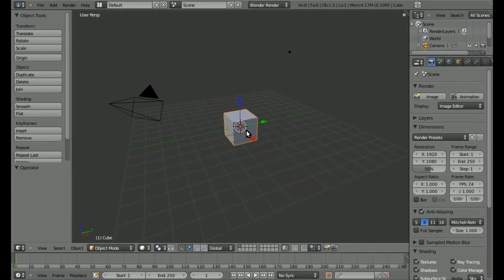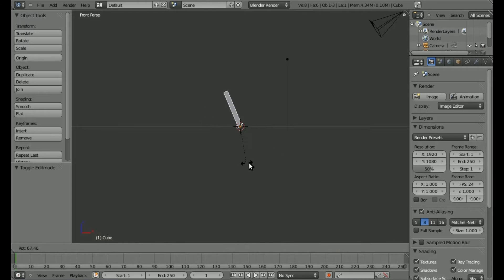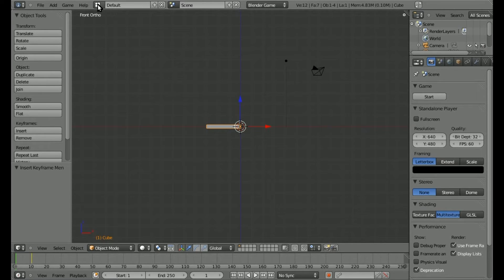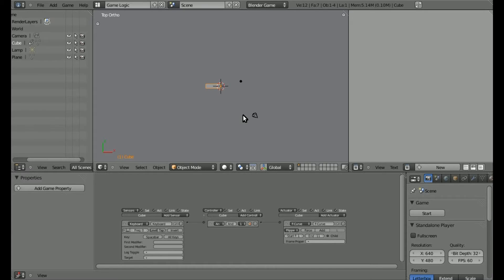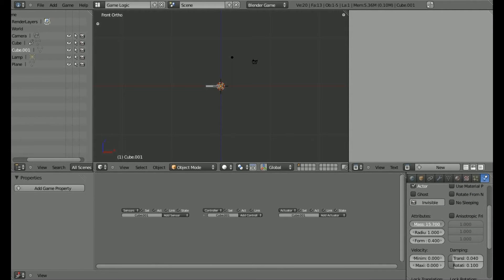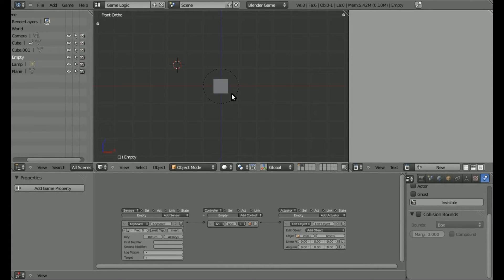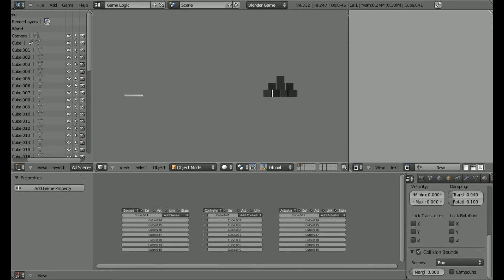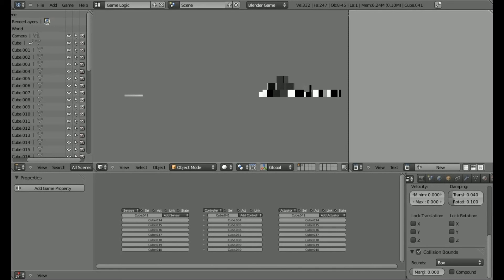Catapult in Blender 3D - Blender 2.5